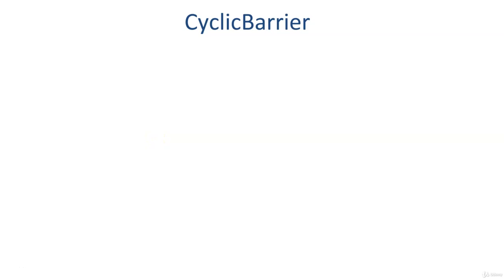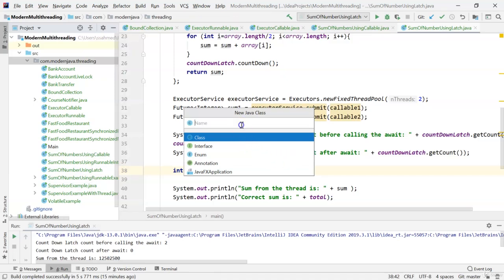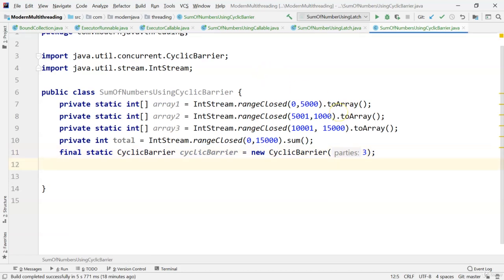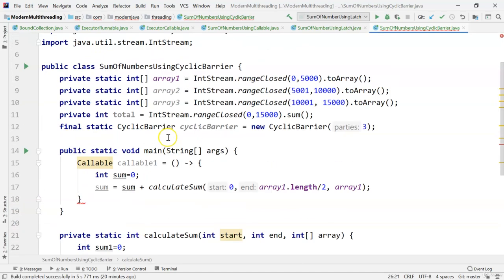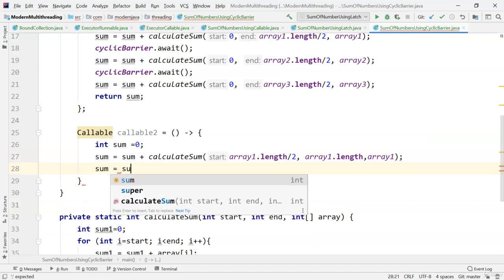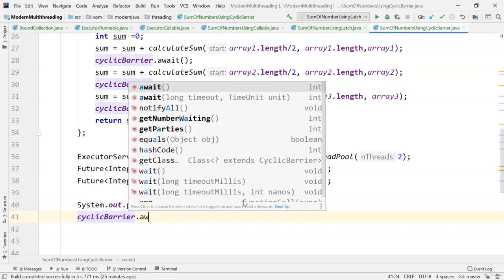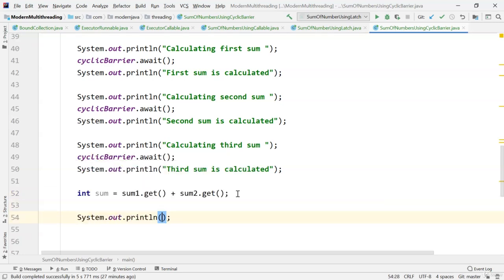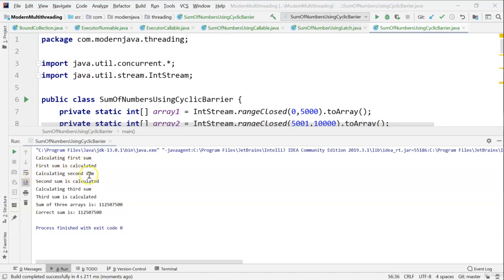JAVA Tutorials - 31 Step 02 Cyclic Barrier